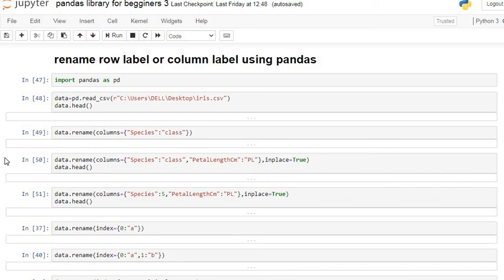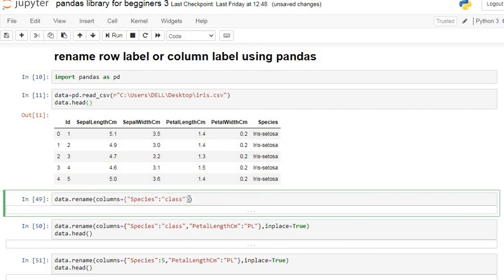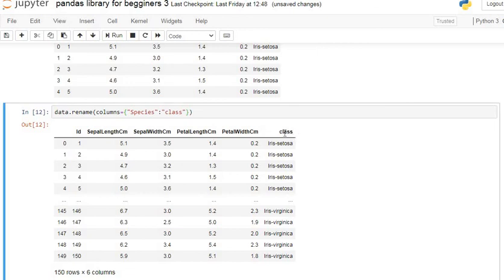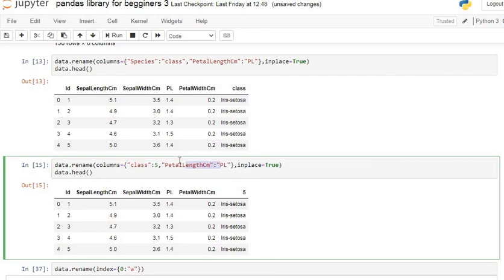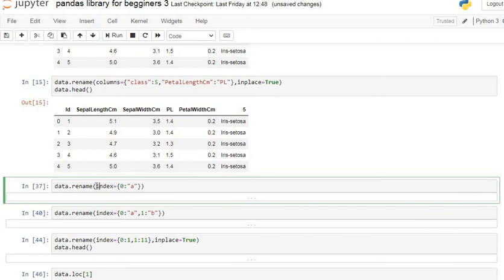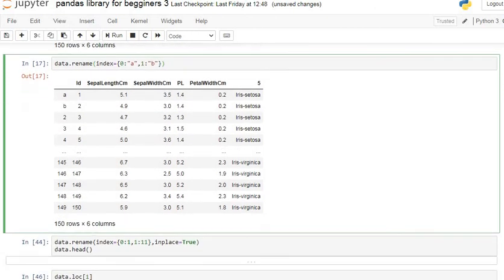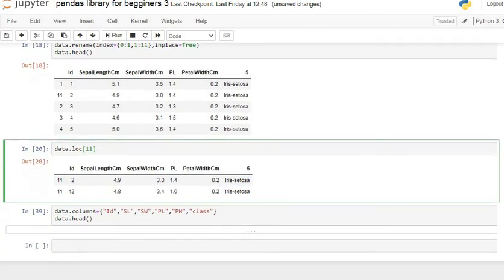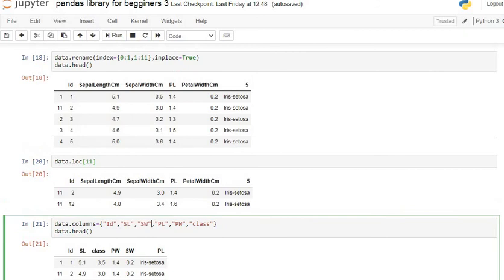Tutorial 32 : How to rename row and column index using pandas library in python | jupyter notebook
How to rename row index and column index using pandas library in python